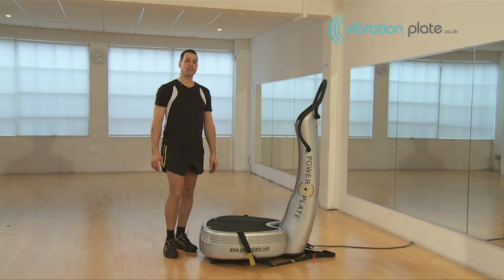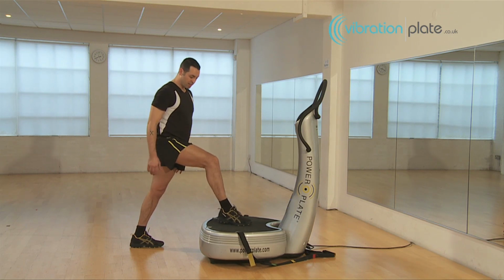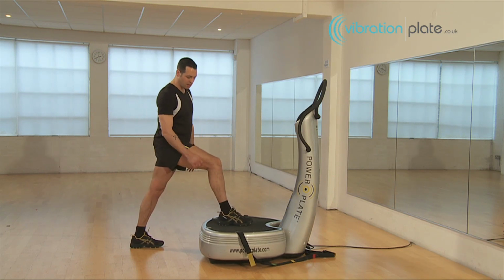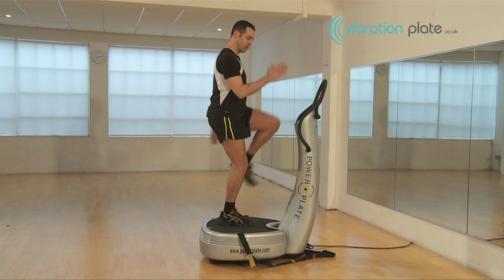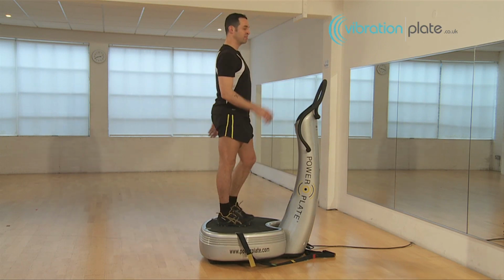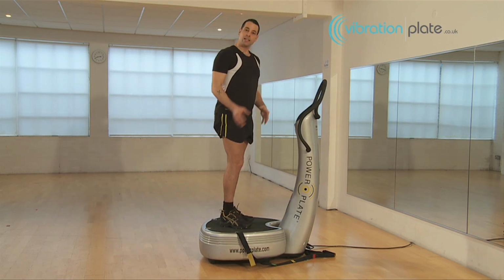Power Plate Training Technique - Leg Lifts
Power plate technique to work the lower body